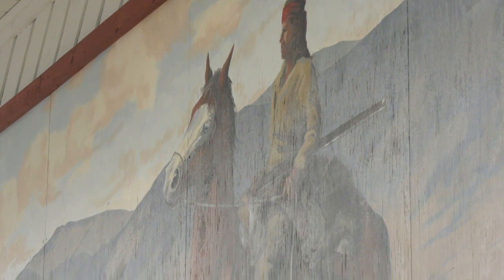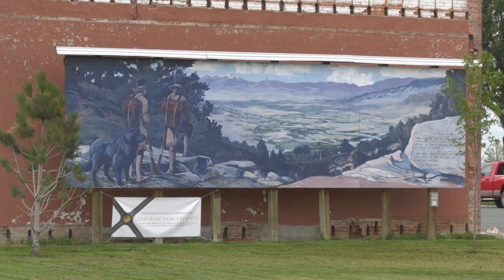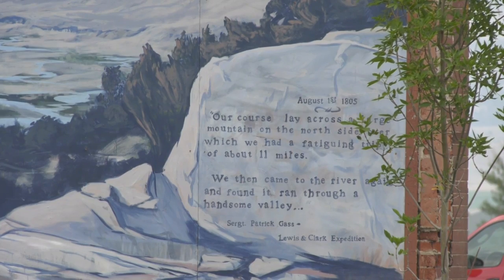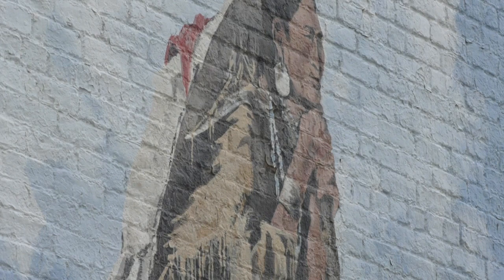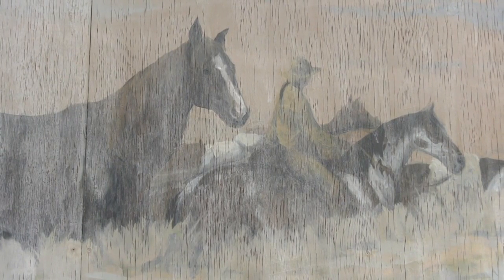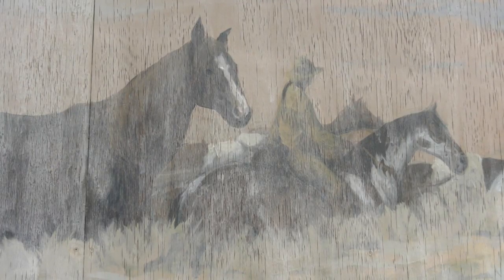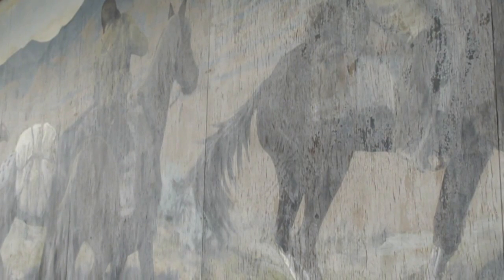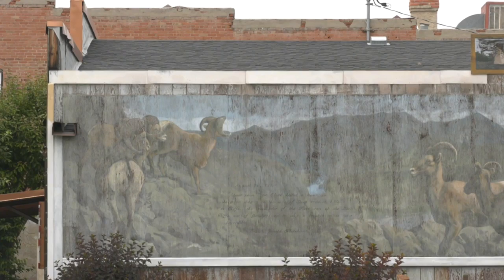Restoration of Whitehall murals in the works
Restoration efforts underway for Whitehall murals depicting Lewis and Clark's expedition